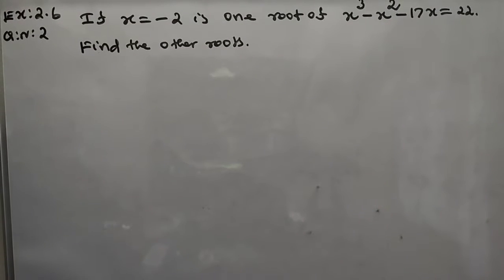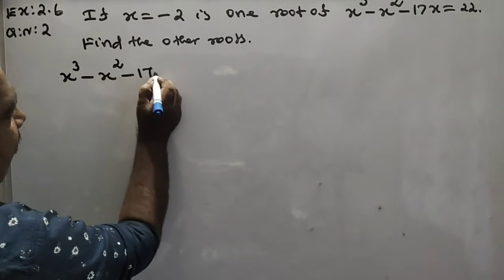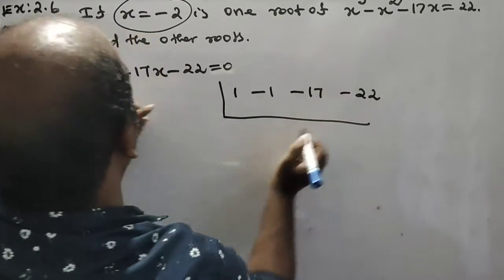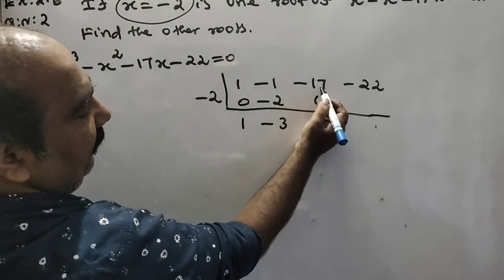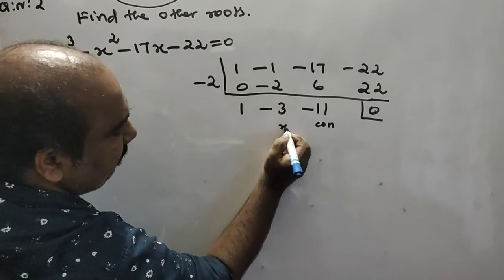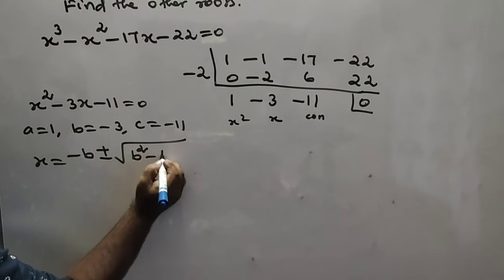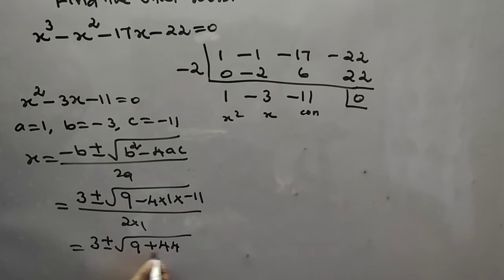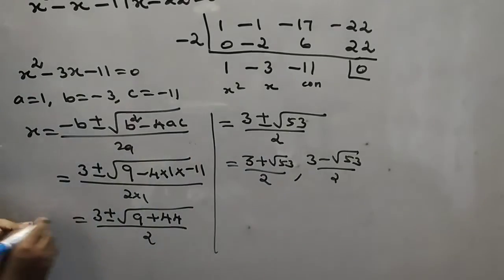#32 | 11th Maths chapter 2 EXERCISE 2.6 Q.NO 2 online school online class e learning education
11th maths chapter 2 exercise 2.6 4th sum,
11th maths chapter 2 exercise 2.6 2nd sum,
11th maths chapter 2 exercise 2.6 1st sum,
11th maths chapter 2 exercise 2.6 3rd sum,
alex maths 11th chapter 2 exercise 2.6,
11th business maths chapter 2 exercise 2.6,
11th maths chapter 2 exercise 2.6 in tamil